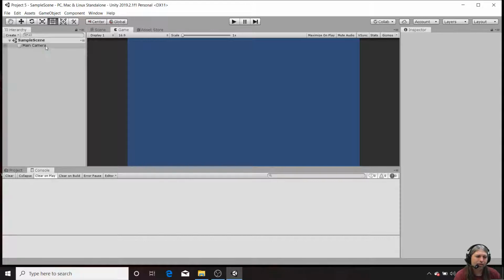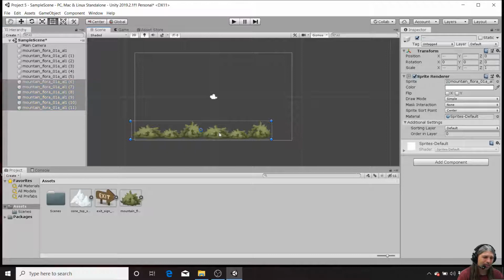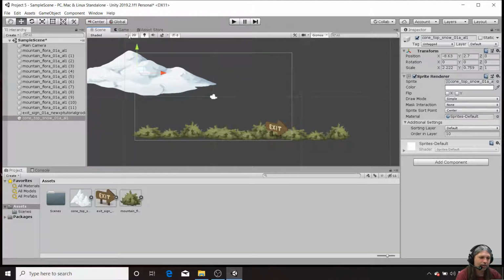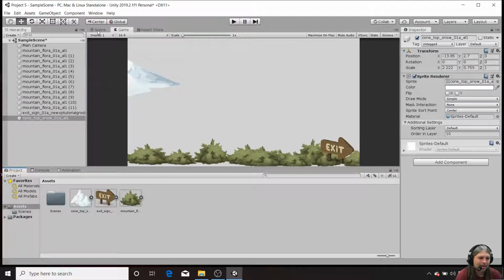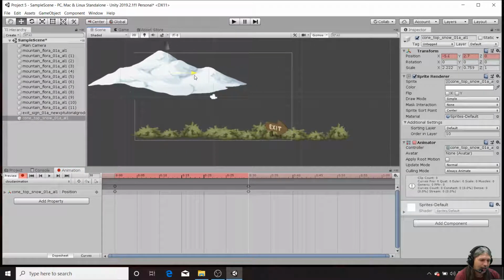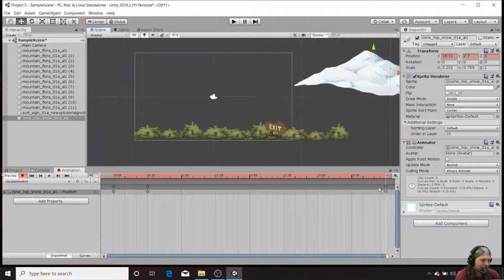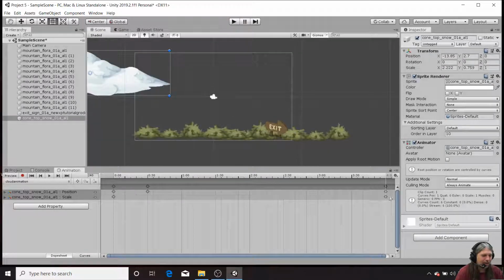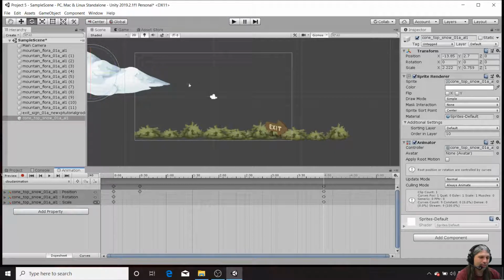Unity2019 2DBasics 005 KeyFramesAnimations